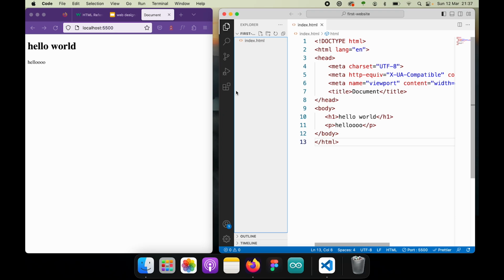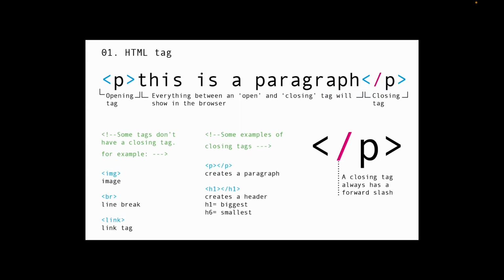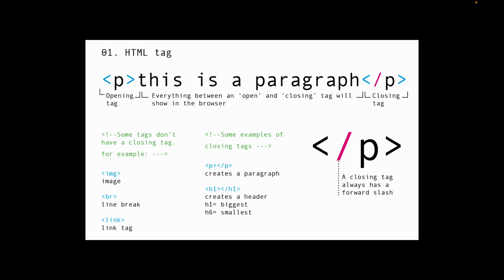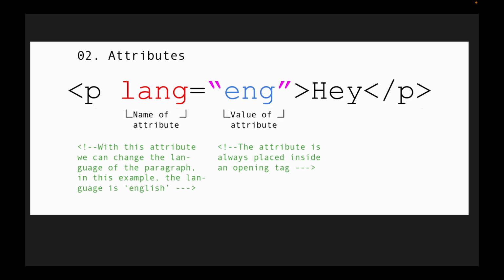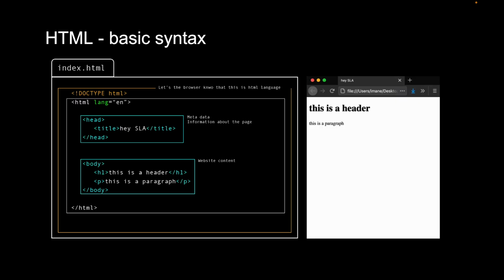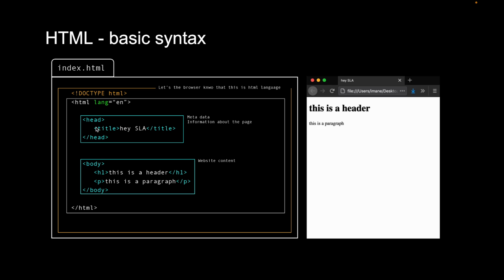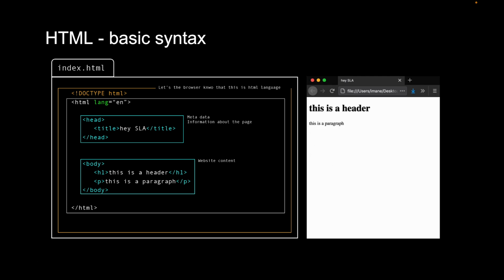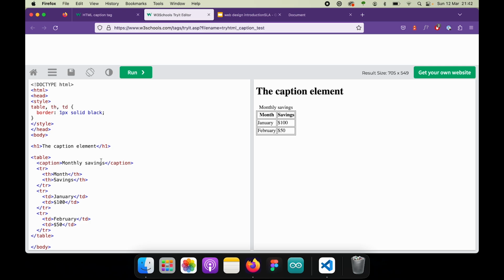2023 web development 101 - part 2: what is HTML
In this part we discuss what html is and go over some tags